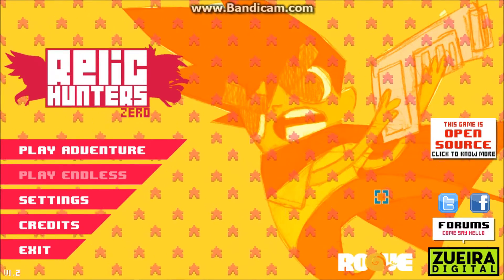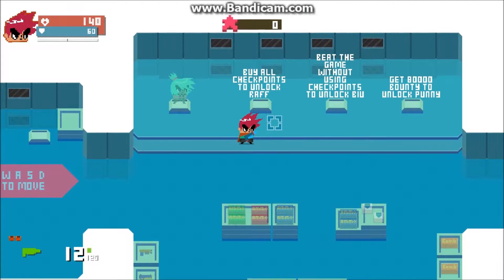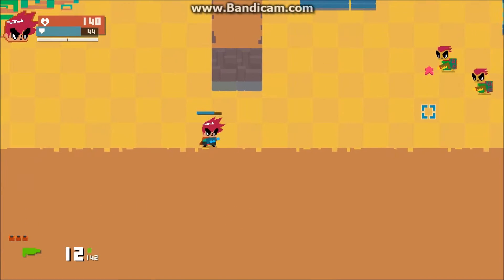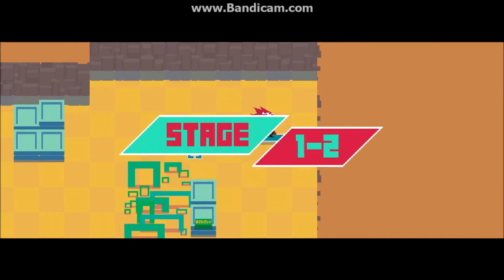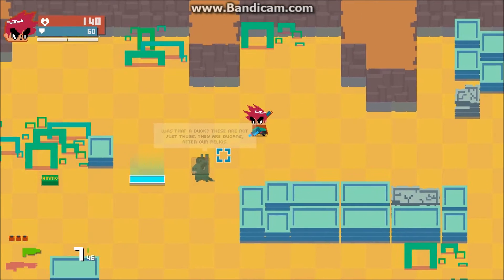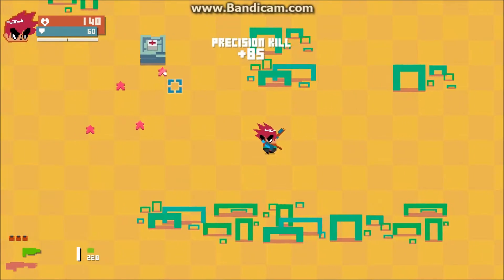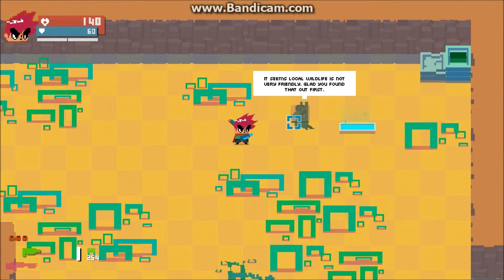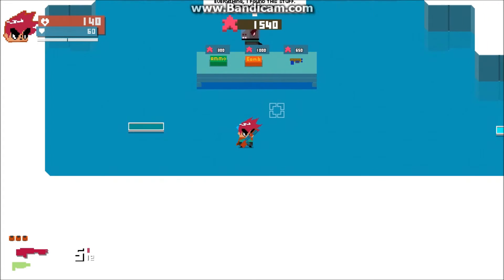Relic Hunters Zero Gameplay and Commentary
Great game, i highly recommend it, especially if your a fan of the Metal Slug series.

this game is free on steam for anyone who is interested!